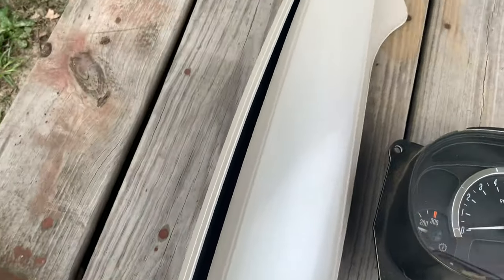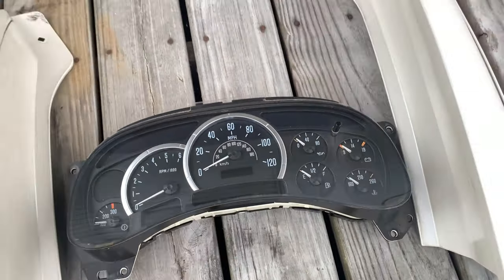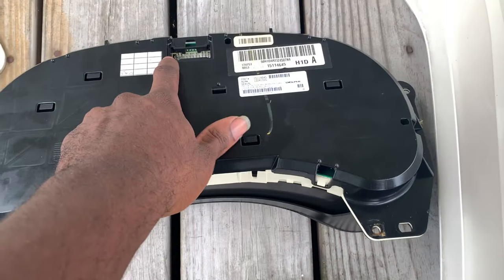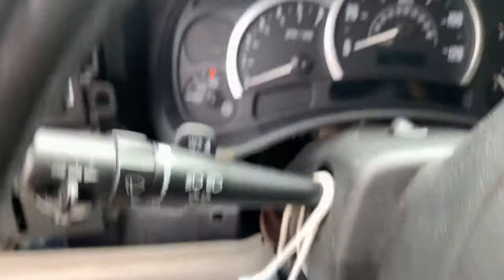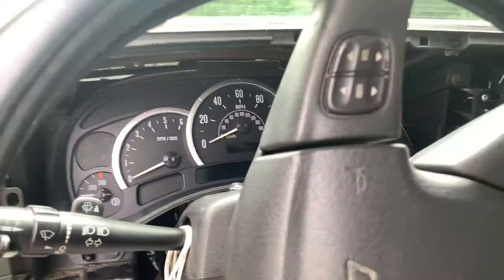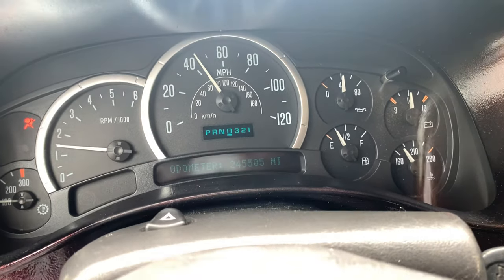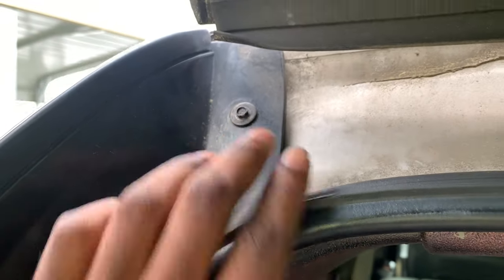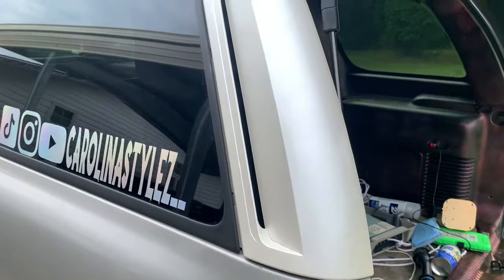Installing Cadillac Cluster And Cadillac D Pillars On My Tahoe